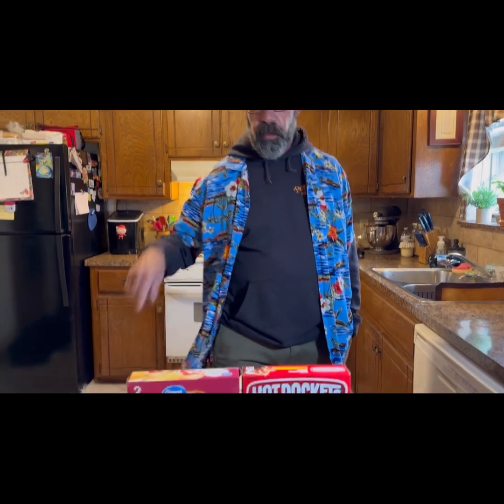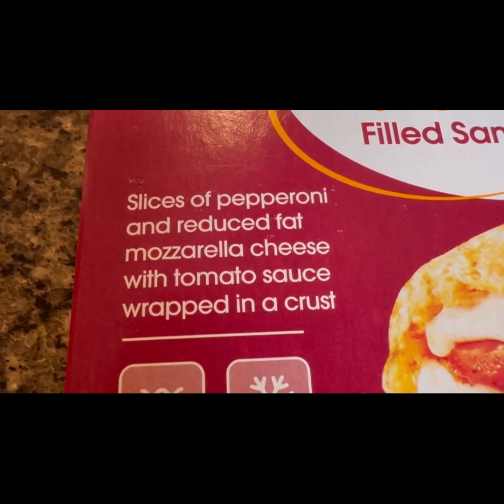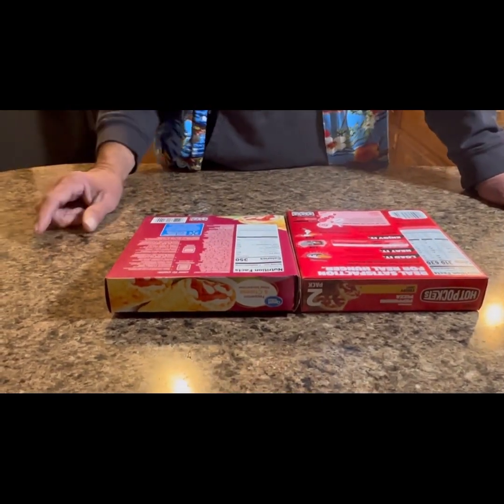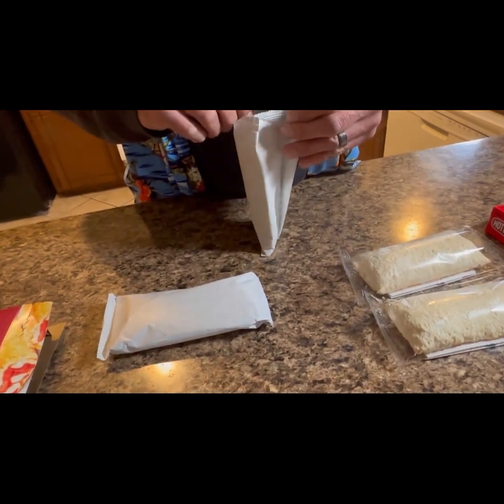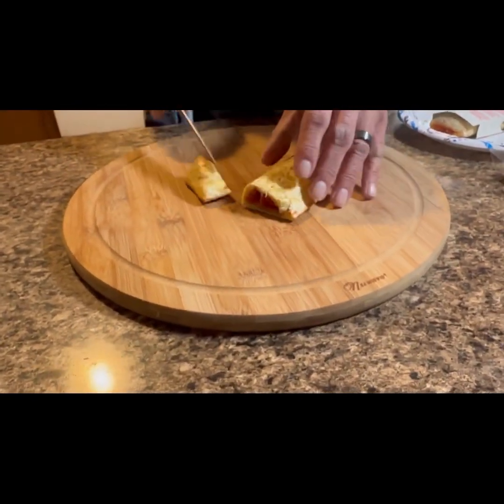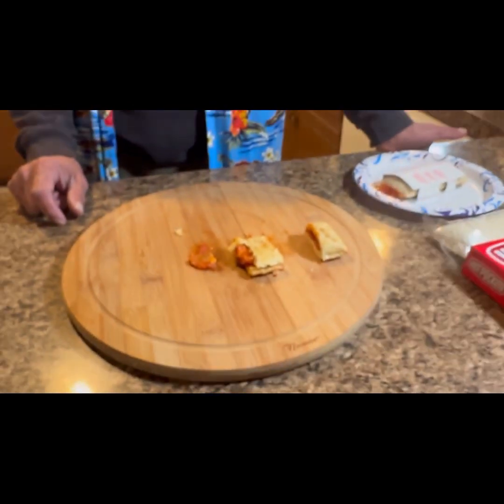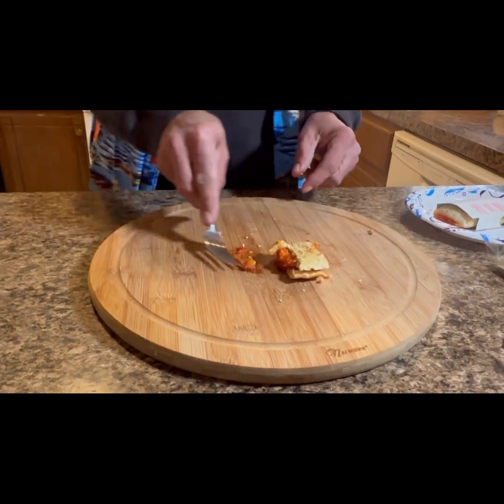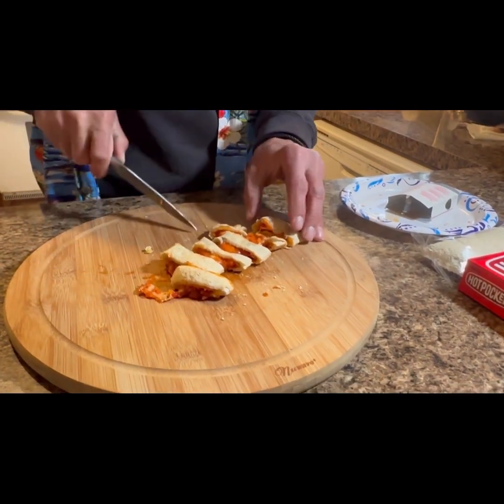Comparing Flavor and Value on Hot Pockets Vs. Great Value.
We are tasting these to see if the brand name is worth a dollar more. ✌🏼